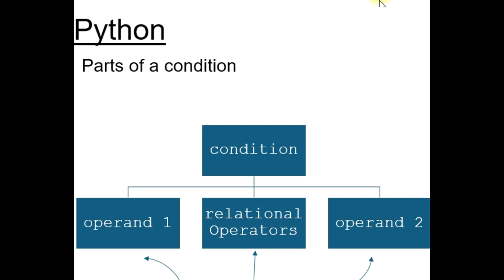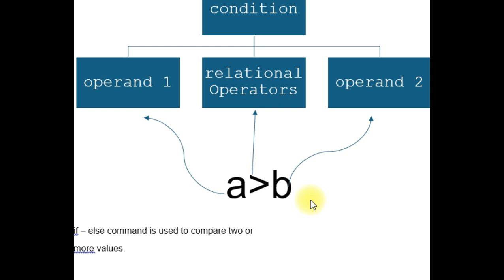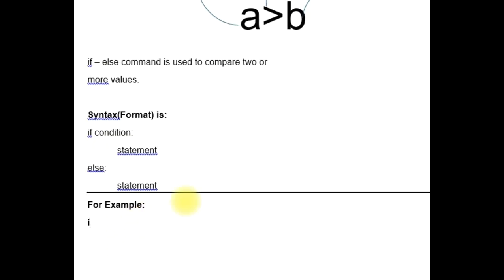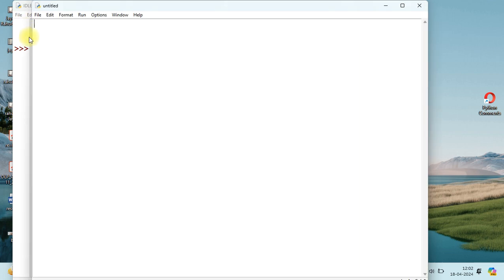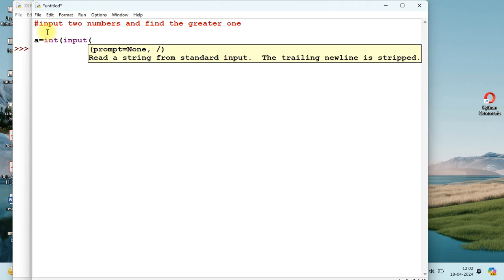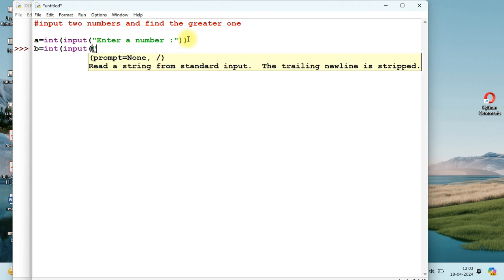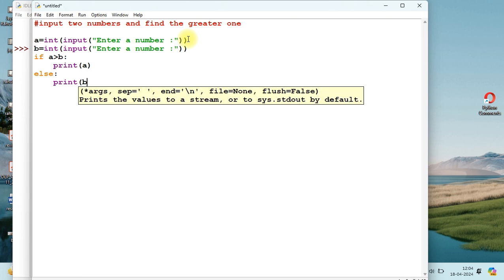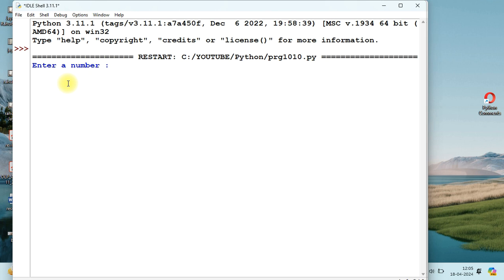How to write a condition in python